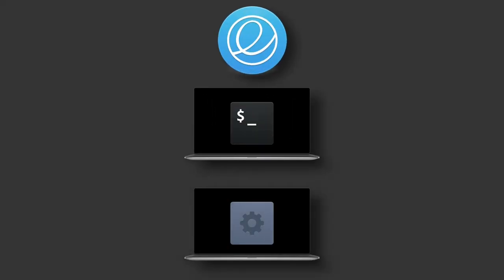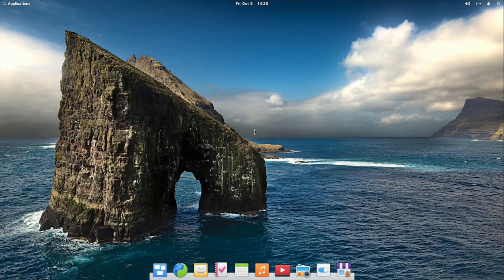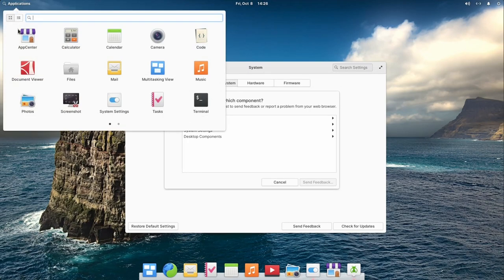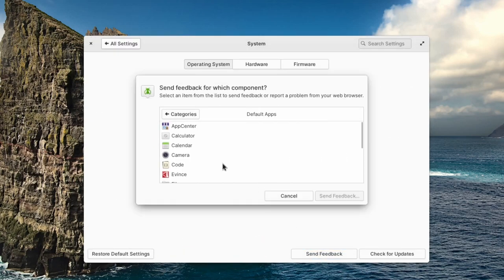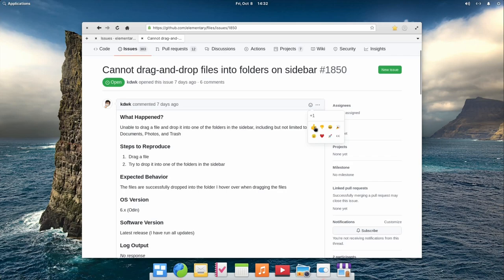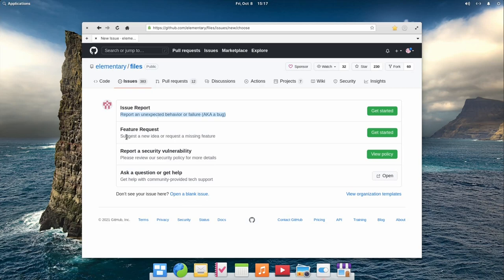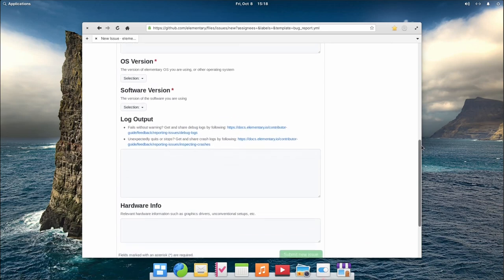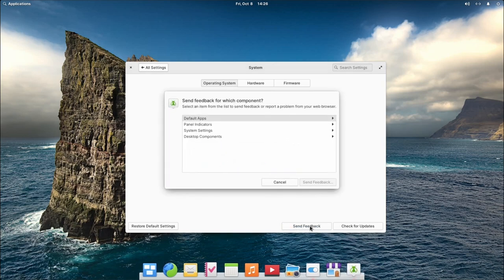Guide: How to Give Feedback for elementary OS